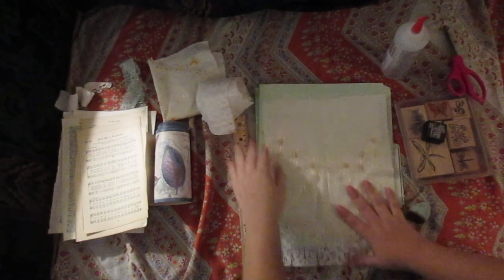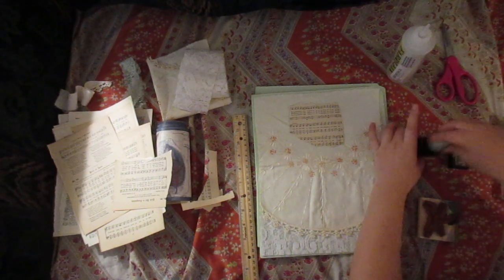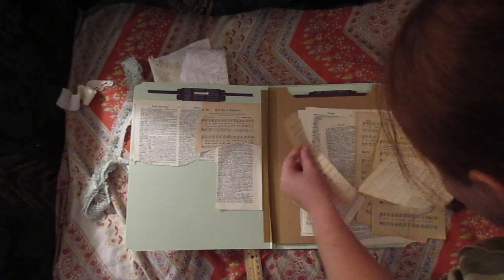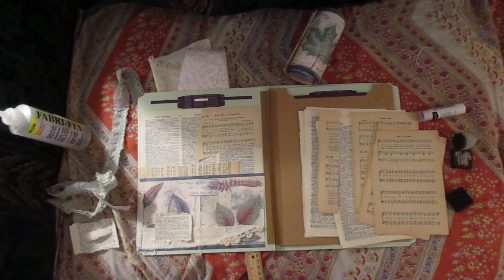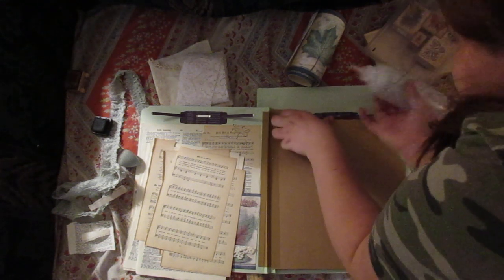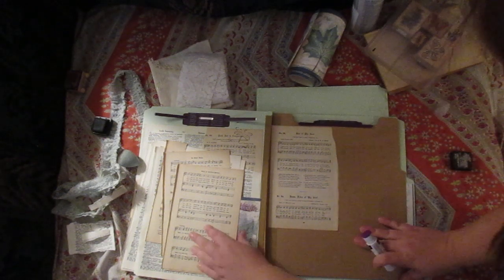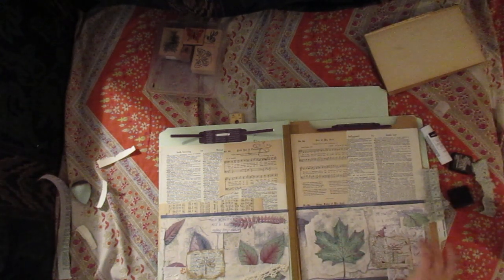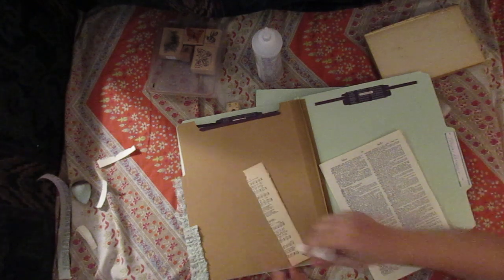Altered Legal File Folder Part 1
Altering a Legal File Folder
I am altering a Legal File Folder. I did show it in a past video Free Garage Sale Haul Part 2. I will be selling it in my etsy shop.
MyHopeCraftShop